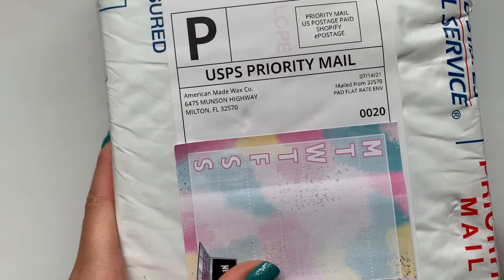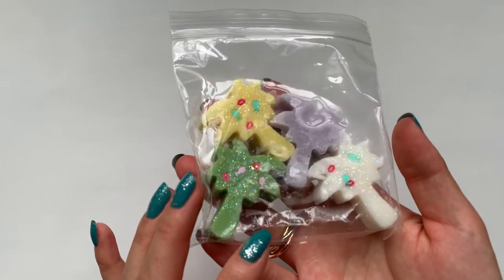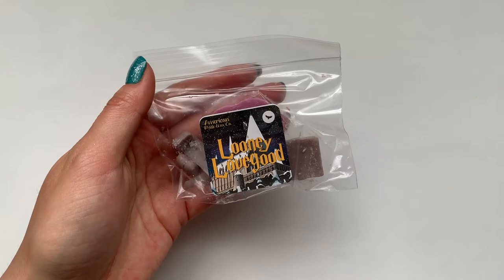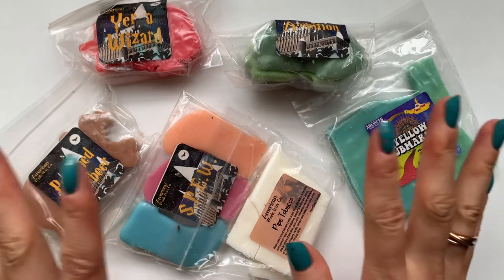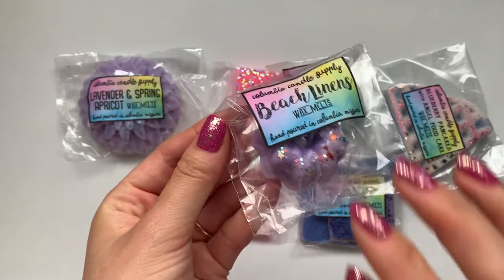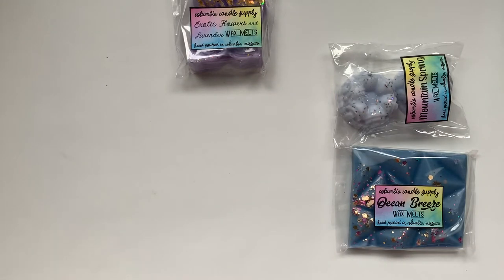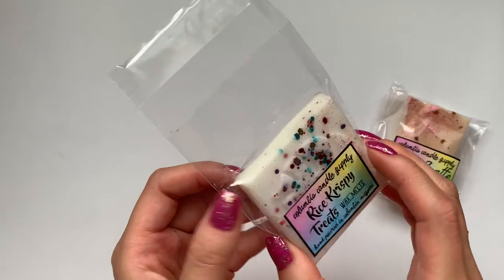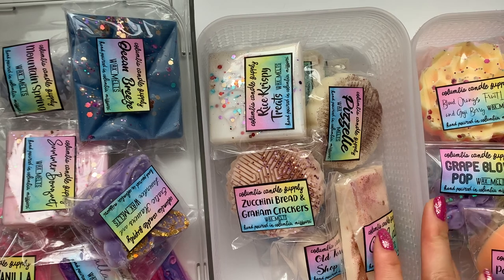Wax Melt Haul - American Made Wax Co. & Columbia Candle Supply!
Today I showed American Made Wax Co. and Columbia Candle Supply wax melts.

American Made Wax Co.:
Mystery Bundles - Manly, Floral, Outdoor, Clean Mystery (Received 13 Wax Melts):
1.Lucy in the sky - Pink Rose Petals, Pound Cake and Vanilla Glaze.
2.Unreleased 1
3.Looney Lovegood - Bergamot, lemon, petitgrain, mahogany, frankincense, cedarwood, patchouli, vanilla and musk.
4.S.P.E.W - Fresh patchouli, herbal sandalwood, with hints of strawberry, raspberry, vanilla, peppermint leaf, sugar cookies with buttercream frosting and Book Store.
5.Poisoned Butterbeer - Reminiscent of gentle, dusky breezes and bonfires, with notes of dried, wind-blown leaves, heliotrope, charred woods of pine and cedar, amber, smoky sandalwood, and musk with a background containing hints of rum, roasted marshmallows, brown sugar, coconut and creamy buttery toffee.
6.Ambition - Star Anise, fennel, green herbal notes, cinnamon, nutmeg, amber and woods
7.Hagrid's Hut - This woodsy, masculine scent opens with hints of toasted, creamy marshmallow with intoxicating notes of burnt sugar, sticky sweet cocoa-vanilla, apples, pineapple, cinnamon, mint and finishes with a rich dry down of fir and cedar wood shavings, and a subtle hint of smoky firewood.
8.Yer a Wizard - Green stem, lemon, cedar Leaf, pine, spiced fruit, floral melange, and earthy musk undertones.
9.Whomping Willow - Blood Mandarin, Peppermint, Rose Absolute, Musk, Cinnamon Bark and Blond Leather that blend with Tonka Bean, Patchouli, White Wood, Amber Ketal.
10.Pipe Tobacco
11.Unreleased 3
12.Yellow Submarine - Willow winds, grapefruit, rainfall mist, Sea Kelp, Oud Wood, Oak Moss, Patchouli and Indonesian Amber.
13.Here comes the sun - Bergamot, Earl Grey tea, and crunchy cucumbers mingle with base notes of beeswax, vanilla and musk.

Touring America (Minnesota Don't Cha Know) - Citrus blends, a hint of mint, lavender, juniper berries, amber and woods.
Touring America (Arkansas Watermelon Wandering) - Watermelon, sugar crystals, tangy lemonade and popsicles.
All You Need Is Love (Lucy In The Sky) - Pink Rose Petals, Pound Cake and Vanilla Glaze.
Appley Ever After (RWF Resting Witch Face) - Caramel Apple and Butter Pecan.
Don't Worry, Be Hoppy! (Hop Chicks) - Rose, florals, greens, fruity and musk.
Don't Worry, Be Hoppy! (To Hip To Hop) - Fresh strawberries, orange, sweet cream, vanilla and sugar crystals.
Cinco de Drinko (Tropic Like It's Hot) - Sweet coconut, vanilla, musk, blended with luscious ripe pear and a hint of greens.

Columbia Candle Supply:
Floral, Earthy and Fresh Mystery Wax Melts Box (10 oz.):
1.Summer Bouquet
2.Mountain Spring
3.Calla Lily
4.Ocean Breeze
5.Wood Sage and Sea Salt
6.Exotic Flowers and Lavender
7.Rose Vanilla

Fruity Wax Melts Mystery Box (10 oz.):
1.Cherry Cake - A decadent cherry white cake is topped with fresh berries; strong fruity notes blend with vanilla, sprinkled sugar and cream.
2.Hibiscus Guava Fresca - A unique blend of hibiscus, guava and tropical blossoms. Notes of kiwi, guava, mango nectar, orange, and grapefruit blend with plumeria, passionflower and jasmine of a base of sea salt driftwood and sandalwood.
3.Blue Agave Melon -  Sweet melon and valencia orange combine with fresh air and notes of apple blossom and white woods.
4.Cucumber Melon - Delicious cucumber and honeydew melon blend with tart apples and fresh greens to create this classic fragrance combination.
5.Grape Blow Pop
6.Blood Orange, Fruit Loops and Gogi Berry  couldn't find scent notes
7.Peaches n' Cream - Fresh Georgia peaches with a layer of sweet cream and sprinkled sugar.
8.Fruit Loops - Smells just like the real thing; a creamy mix of lemon, berry fruits and creamy vanilla.

Bakery Wax Melts Mystery Box (10 oz.):
1.Blueberry Pumpkin Pancakes
2.Zucchini Bread & Graham Crackers
3.Pizzelle
4.Sugar Waffle Cone
5.Old Town Bake Shop
6.Salted Caramel Popcorn Waffle Cone
7.Rice Krispy Treats
8.Chai Latte

Land's End Wax Melts - Baja Cactus Blossom + Citrus + Sea Salt Cardamom + Fresh Grass + Ozone + Plum + Amber + Dark Musk
Strawberry Guava Wax Melts - Strawberry, passionfruit and guava blend with juicy mango on a base of vanilla and sugar.
Flannel Wax Melts - A fresh, comforting blend of bergamot and mahogany on a base of musk; strong notes of fresh laundry.
Sea Salt & Orchid Wax Melts - An tropical, sea-inspired fragrance with floral notes. Salty ozone is blended with jasmine, white sugar, vanilla, musk and white florals.
Rising Tides Wax Melt - Marine Mist + Water Lilies + Spanish Rosemary + Sea Salt + Driftwood + Sandalwood + Bamboo + Lotus Flower + Jasmine